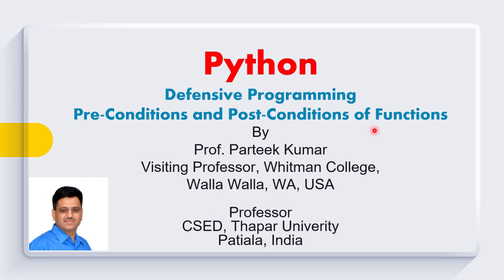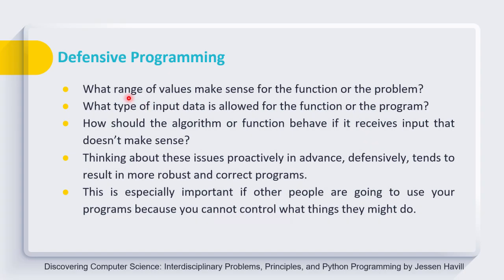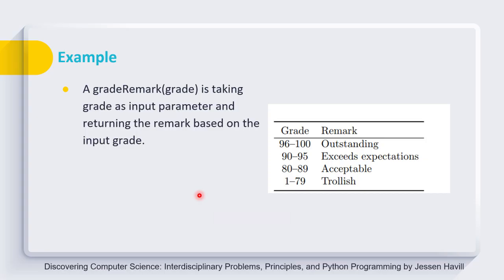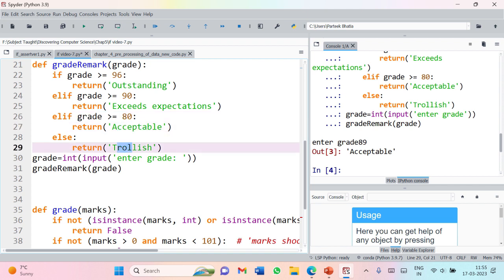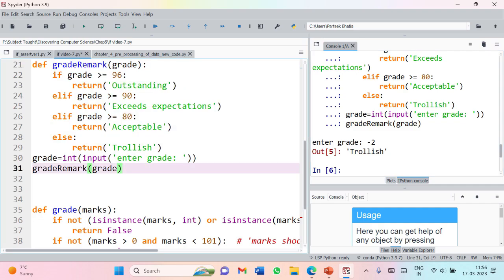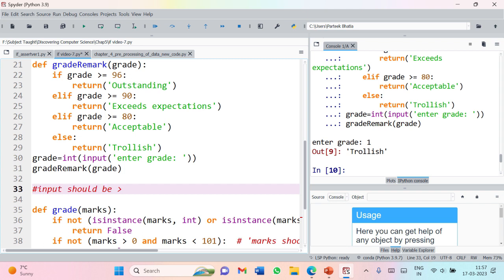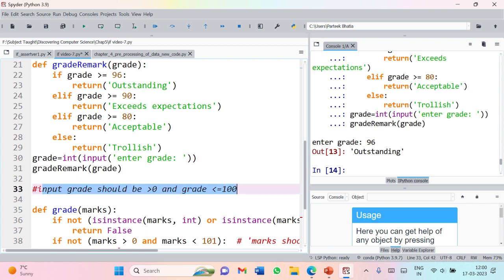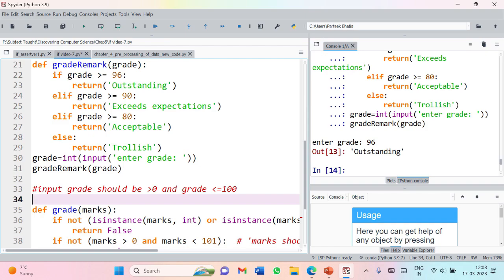Pre and Post Conditions of a Function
This video session discusses the importance of pre and post conditions of functions. It also introduces the concept of defensive programming.